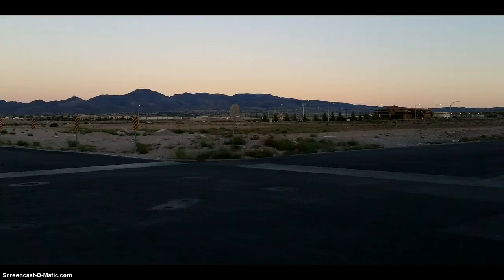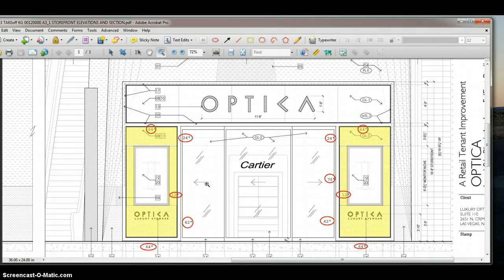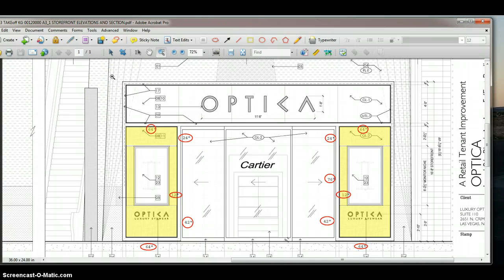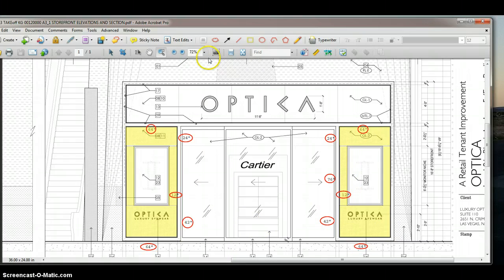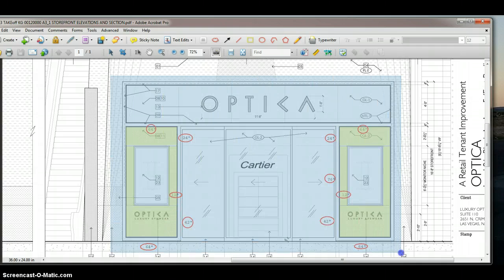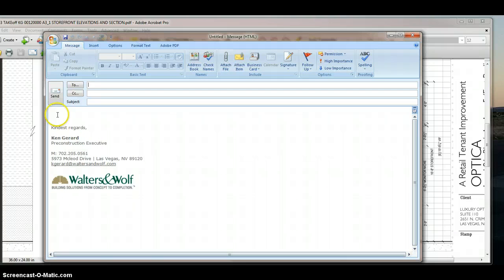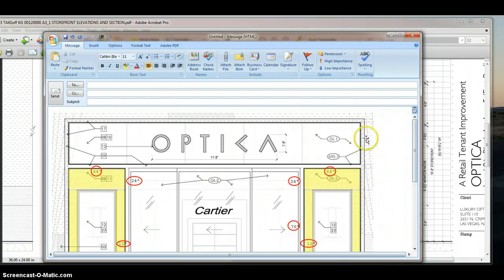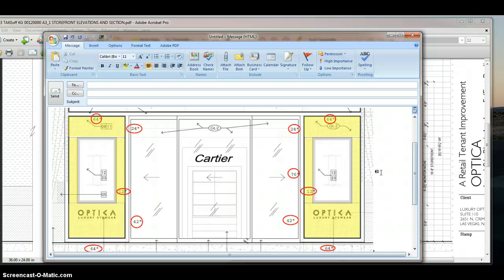Snap shot from PDF paste into Email K Gerard